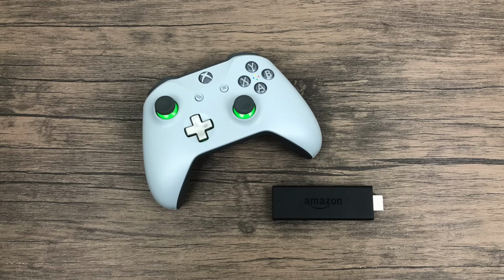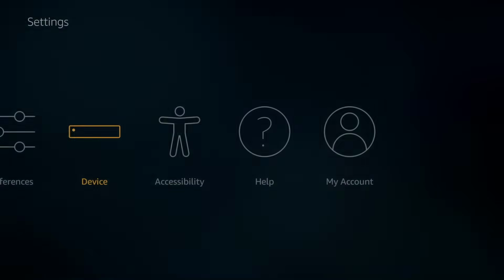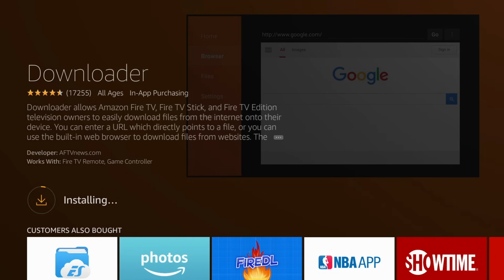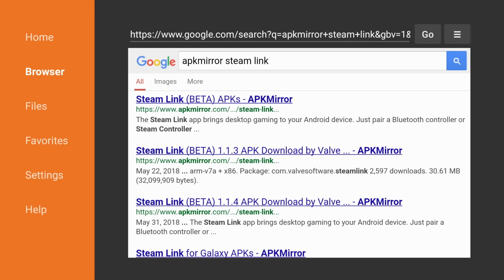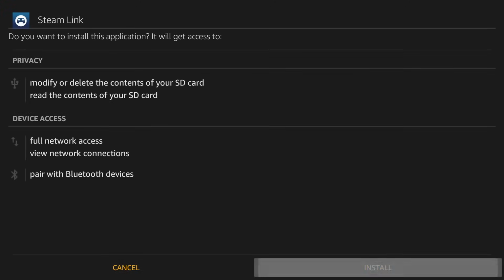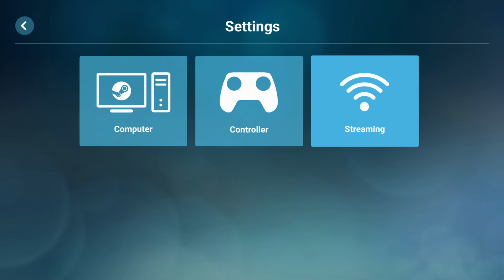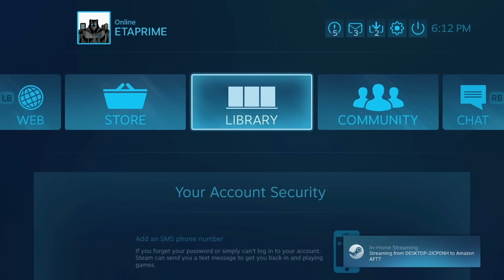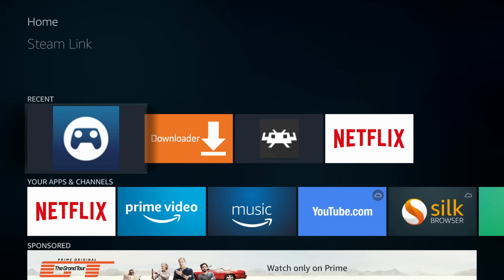How to Stream PC Games To Your Amazon Fire Stick TV or Cube - Steam Link APP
In this video, I show you how Stream PC games from your gaming PC/LAptop to your Amazon Fire Stick, FIre TV, FIrer CUbe or any amazon fire enabled device using the new Steam Link APP.

Xbox one controller

Games G3s

Kirin Squid org

Right Angle OTG

USB Flash Drives